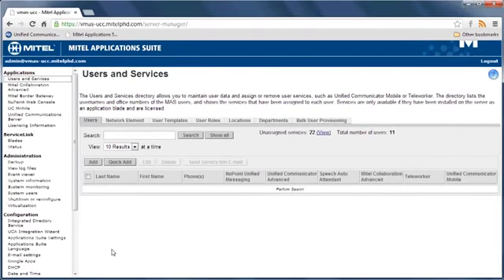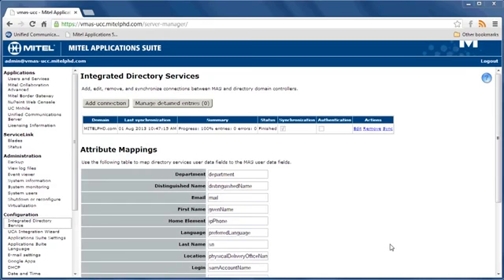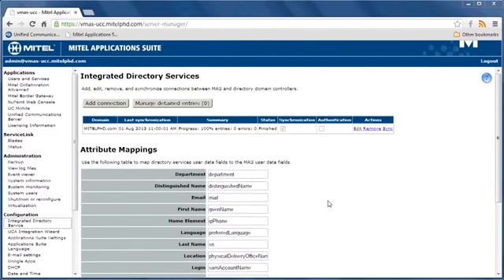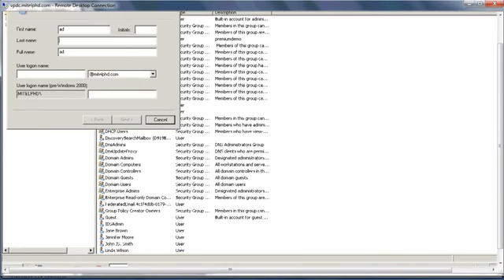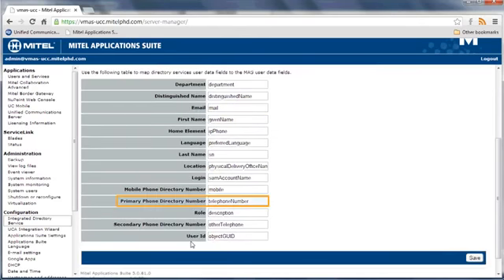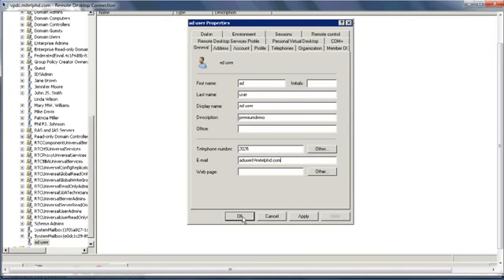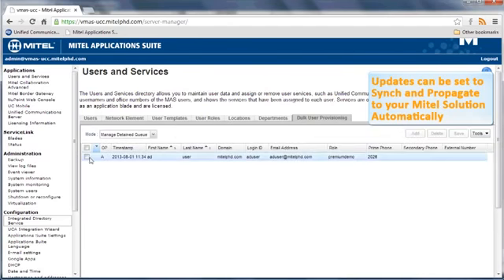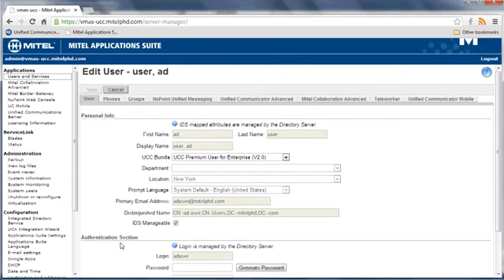Mitel MiCollab - Active Directory Integration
A demo video on Mitel Micollab which is the complete collaboration solution that provides users with all the communication tools they need. It is also a unified communication solution that keeps cost down and drives up productivity.
MiCollab delivers to users a comprehensive, integrated solution that combines collaboration, mobility, and messaging into a single application. Watch the video to know more benefits.